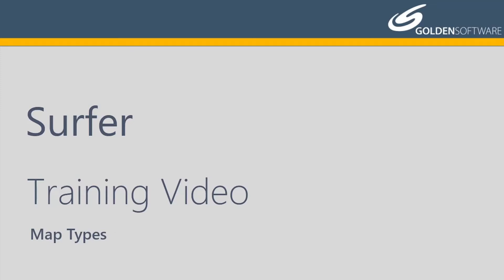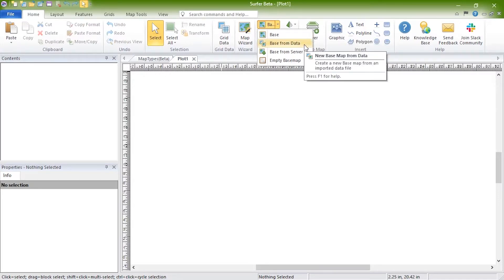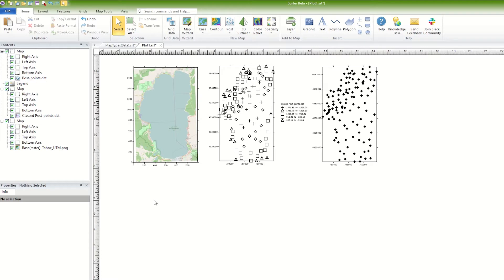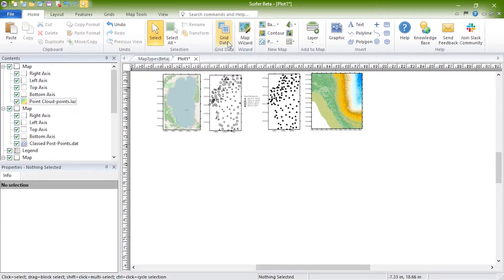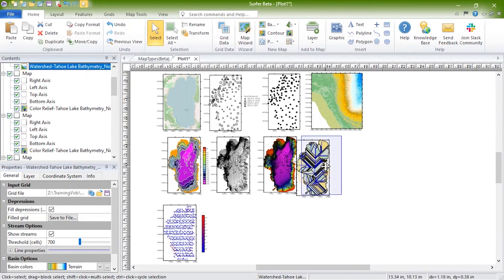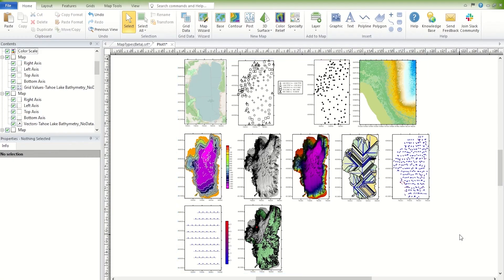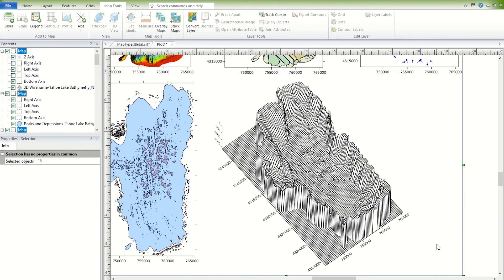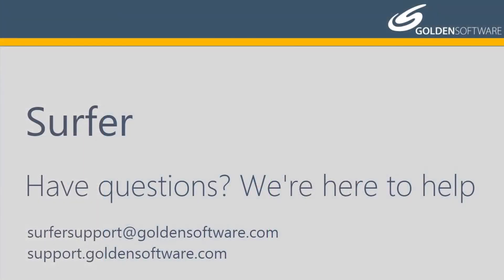Surfer Map Types Training Video | Surfer 22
This video explains the different map types that can be created in Surfer which include contour, color relief, color relief (reflectance), post, classed post, base, grid values, 1-grid vector, 2-grid vector, watershed, viewshed, 3D surface, 3D wireframe, peaks & depressions, drillhole, and point cloud.